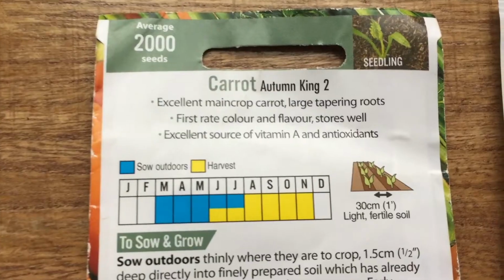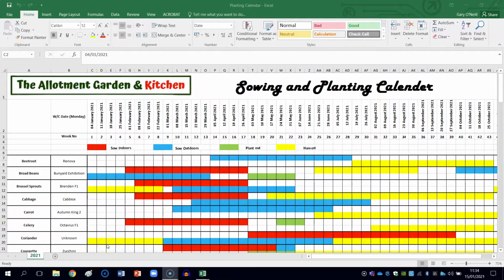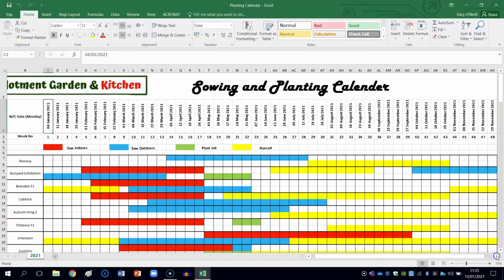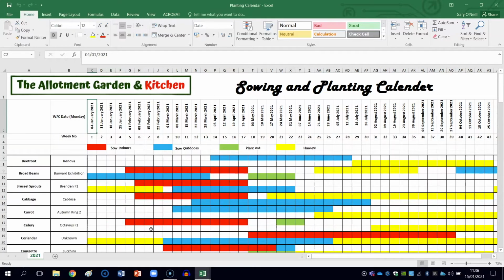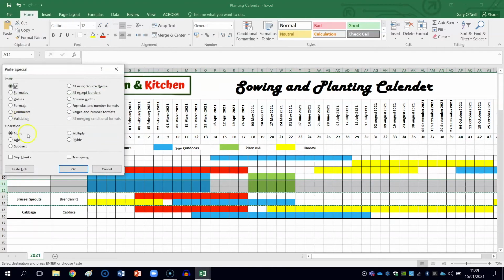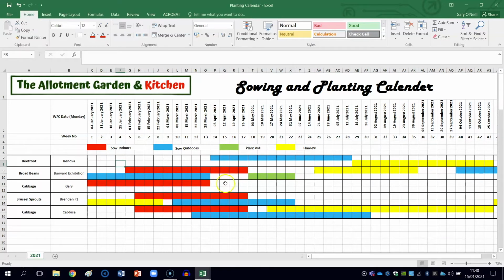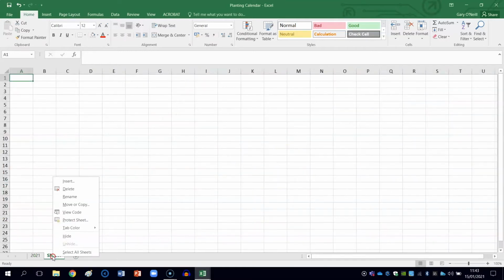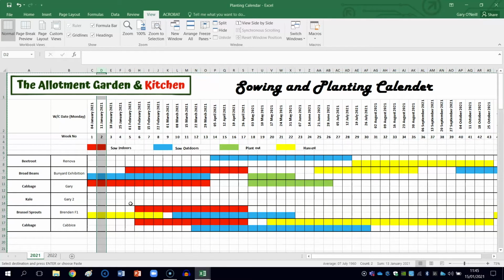#18 HOW A VEGETABLE CALENDAR CAN HELP YOU TO GROW MORE EVERY YEAR - Plus FREE Editable Calendar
In this video I share with you (and provide, completely FREE), my vegetable Sowing and Planting Calendar.  I also show you how to edit the Calendar to suit the vegetables and varieties that you choose to plant for the new growing season. I also show you how to copy the Calendar to use for future years.

If you would like an editable copy of my Vegetable Sowing and Planting Calendar then all you need to do is put a comment below the video and send an email to me at . It would also be great if you could 'like' the video and 'subscribe' to the channel, however, you do not need to do this to get a free copy of the Vegetable Calendar. I will then send you an editable copy of the calendar by email. Once you have received the Vegetable Calendar you will find instructions of how to edit it on the video.

Within the video you will find I have mentioned the following previous episodes which you can watch in full via the links provided below: